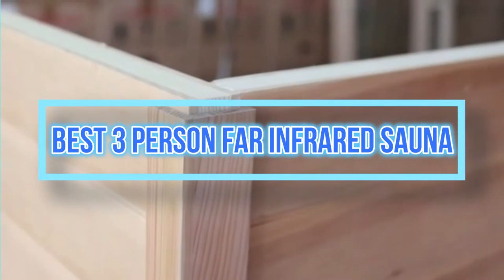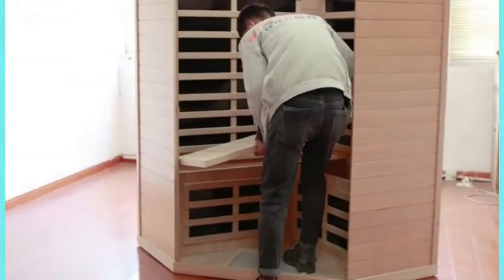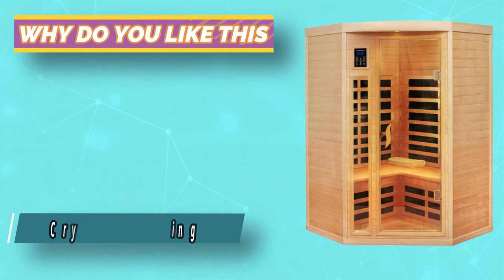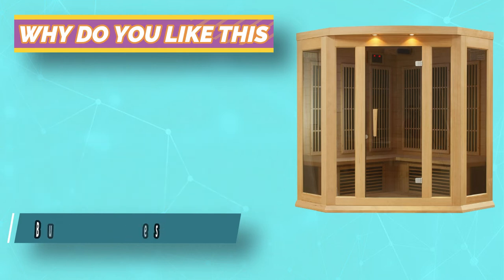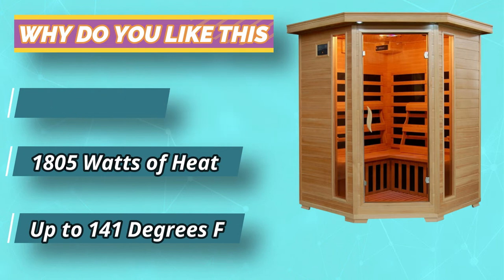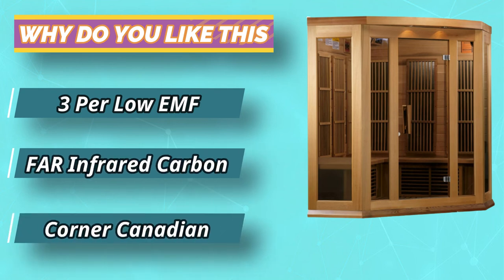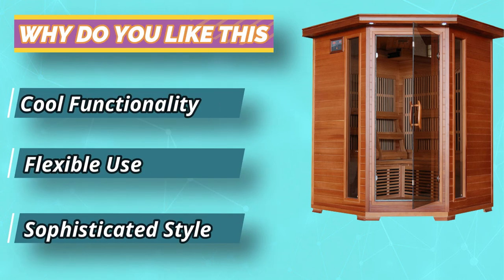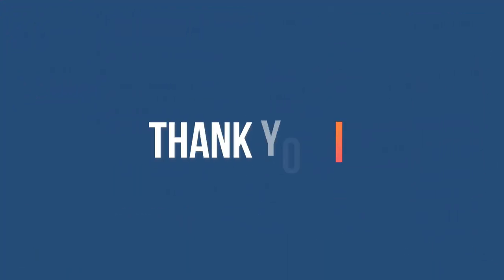Best 3 Person Far Infrared Sauna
Are you thinking of buying the best 3 Person Far Infrared Sauna ? Then the video will let you know what is the best 3 Person Far Infrared Sauna on the market right now.
➜ Links to the Best 3 Person Far Infrared Sauna we listed in this video:

🔶Product Links🔶
👉 5. Radiant Saunas 3 Person Far Infrared Sauna
👉 4. Maxxus 3 Person Far Infrared Sauna
👉 3. Blue Wave 3 Person Far Infrared Sauna
👉 2. DYNAMIC SAUNAS 3 Person Far Infrared Sauna
👉 1. LTCCDSS 3 Person Far Infrared Sauna

►What to Consider When Choosing an 3 Person Far Infrared Sauna◄

►What we do◄ Our team analyzes lots of 3 Person Far Infrared Sauna reviews that are designed for different kinds of users. We also take expert's suggestions to make the list of the 3 Person Far Infrared Sauna We will take into consideration quality, features, and price; so you can decide which device is best for you. We hope our findings will help you find the best 3 Person Far Infrared Sauna for the money.